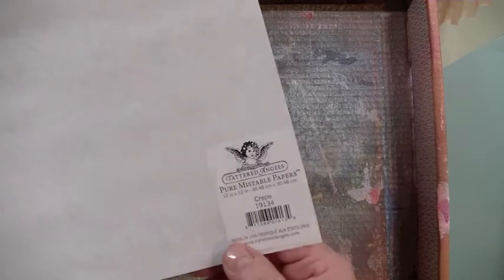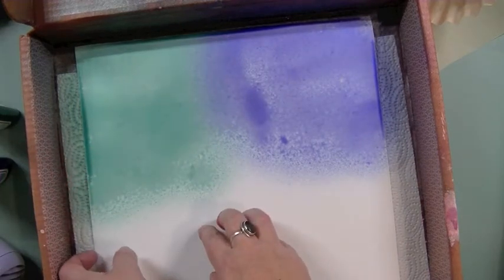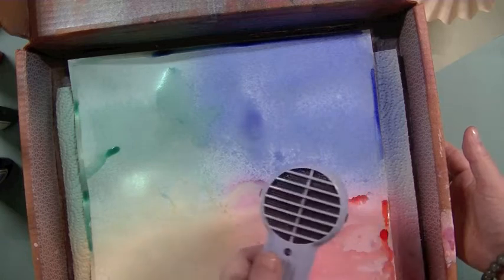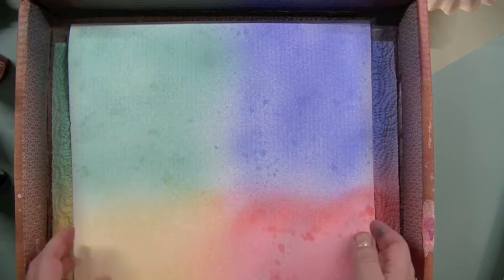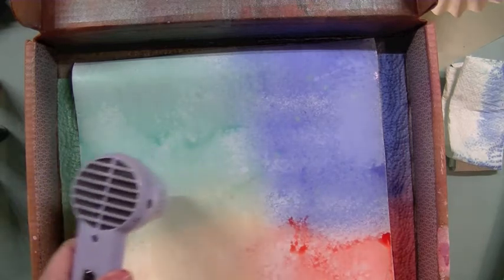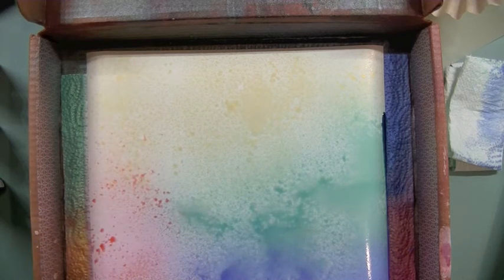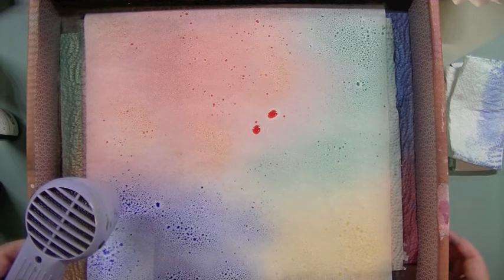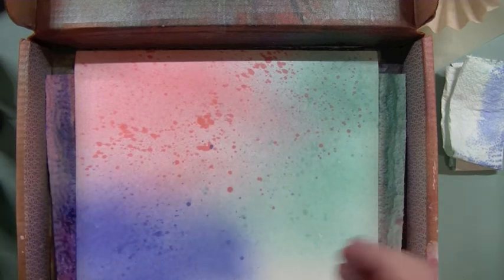How to use Glimmer Mist on Pure Mistable Papers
On this video Sanna tests a couple of the Tattered Angels Pure Mistable Papers with four different shades of Glimmer Mist. She does a basic spray on each paper, without adding any further tools or techniques to see how the paper look like after sprayed with Glimmer Mist and let to react with the paper on it´s own.